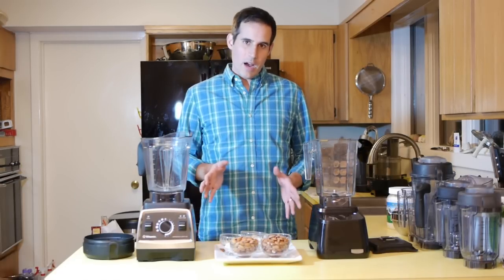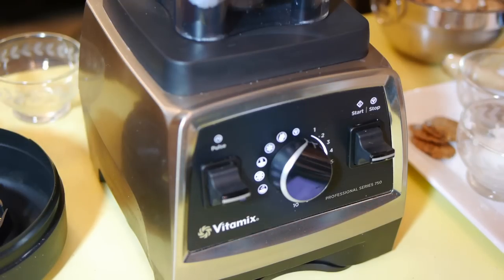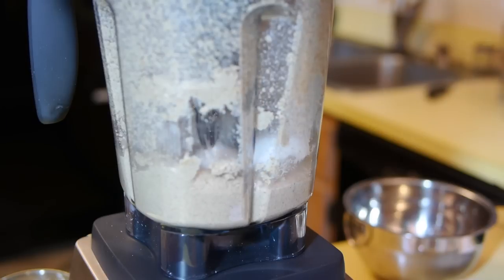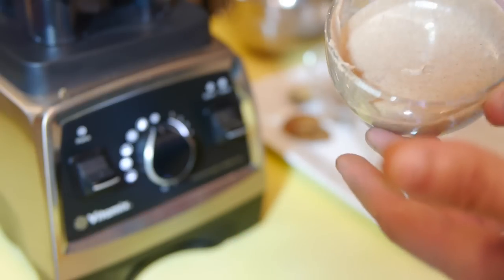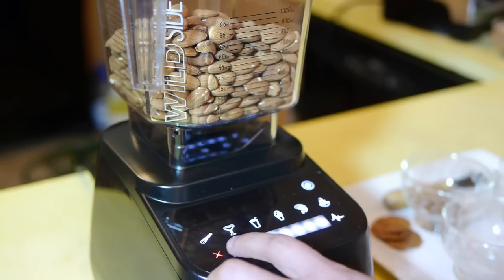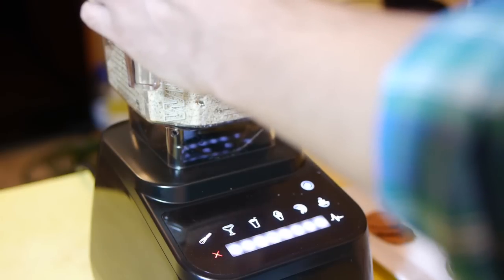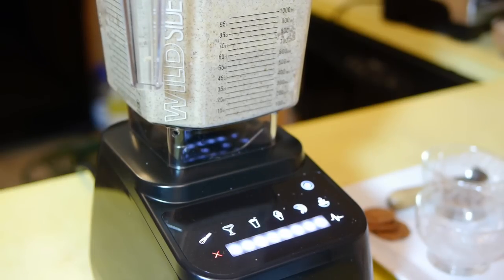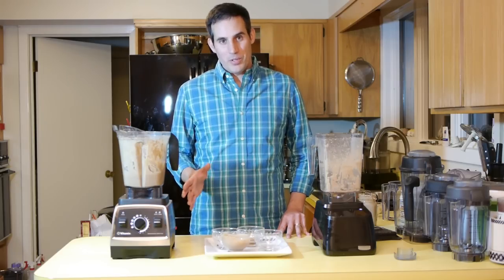Vitamix vs Blendtec - Nut Butter Showdown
Black Friday and Cyber Monday 2017 deals are live and they are HOT! Vitamix 5300 for $259 or save $75 off a purchase of $300

Which blender is the best? Vitamix or Blendtec? They both make quick work of smoothies, but what about a tougher test? Watch as we give them a workout with our classic nut butter recipe.